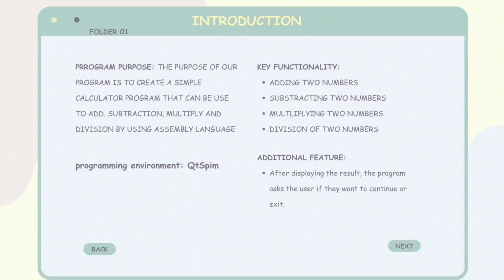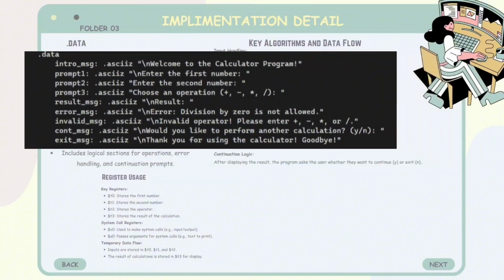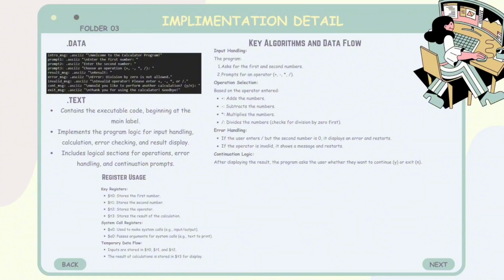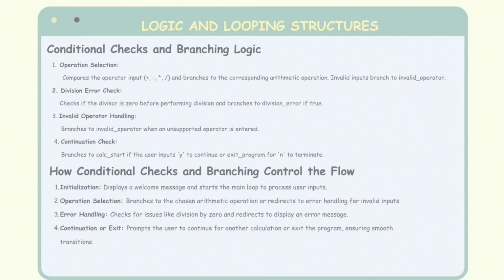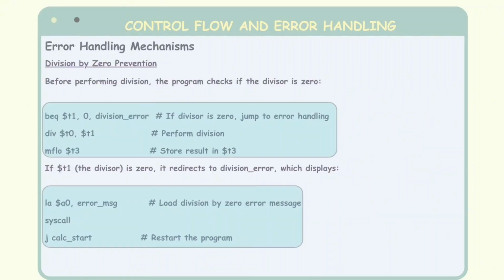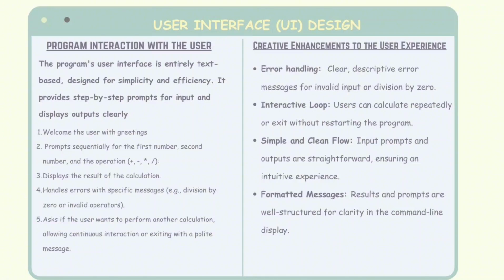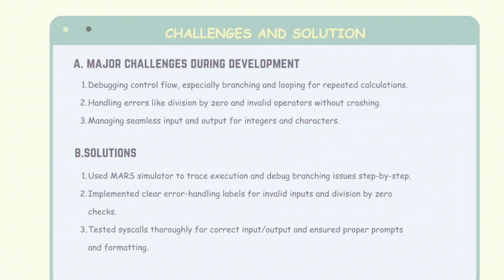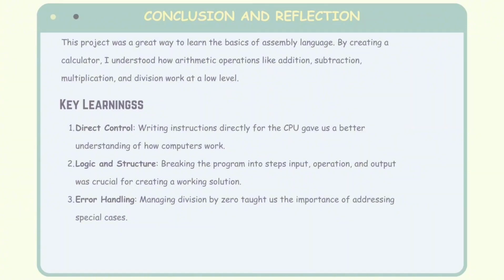Computer Organization and Architecture Group Project